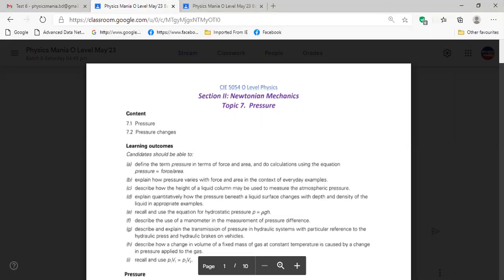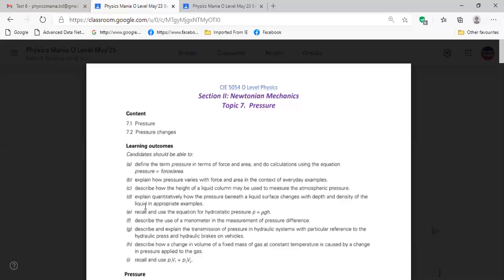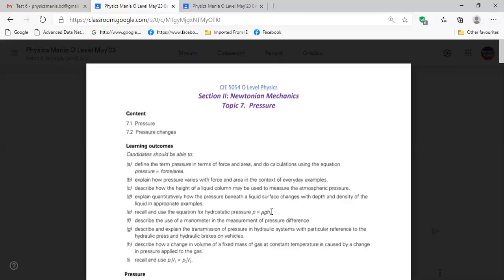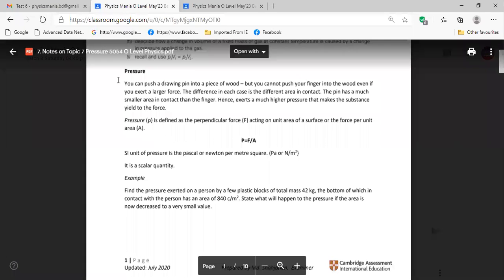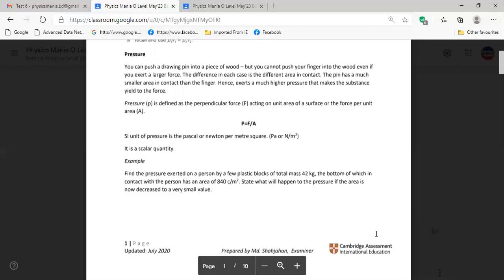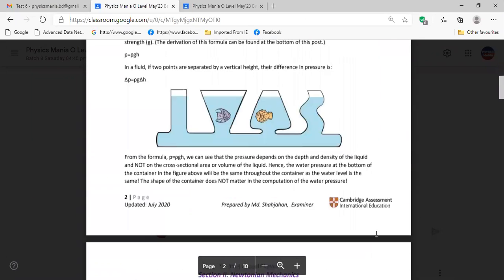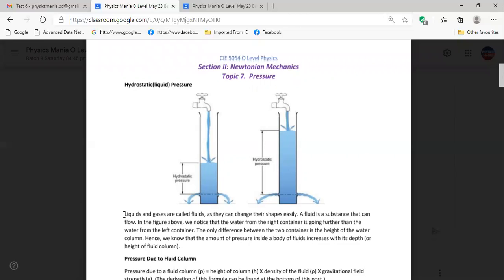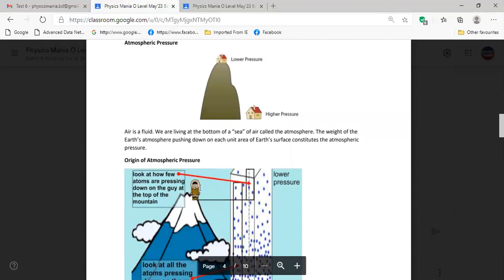Physics Mania Batch 8 O Level May'23 28 11 2020 Part 1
Topic 7 Pressure [Overview, Pressure definition, formula, everyday examples, hydrostatic pressure and formula of liquid pressure]